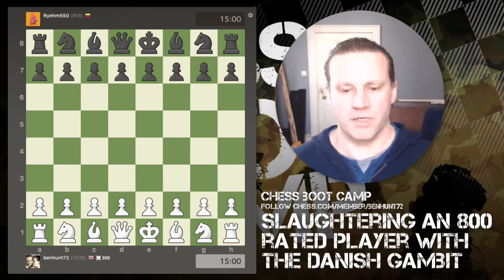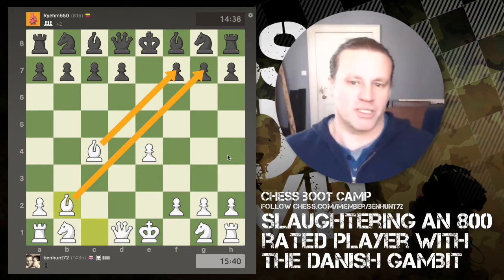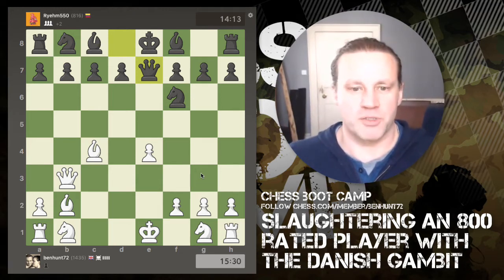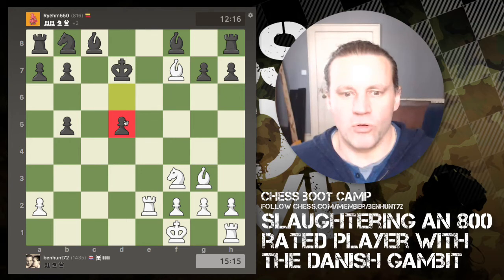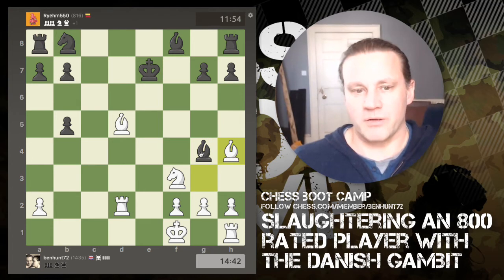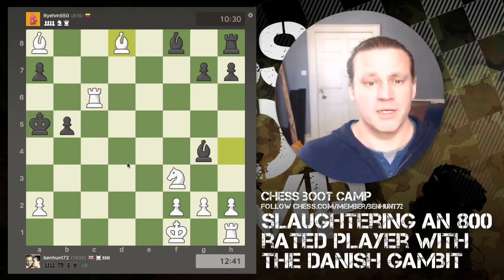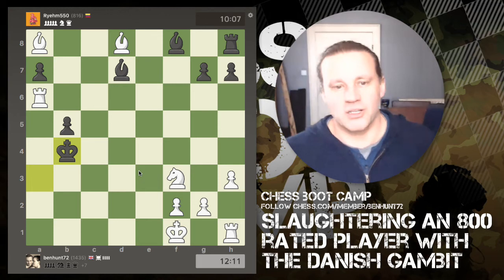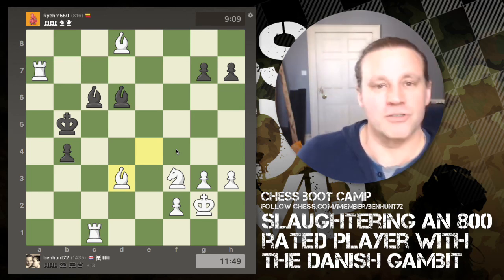Slaughtering an 800 rated player with the Danish Gambit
If you like being aggressive and living dangerously, you may wish to try out the super-exciting Danish Gambit. I have made other videos on this opening, here I use it to take apart a player rated over 800.